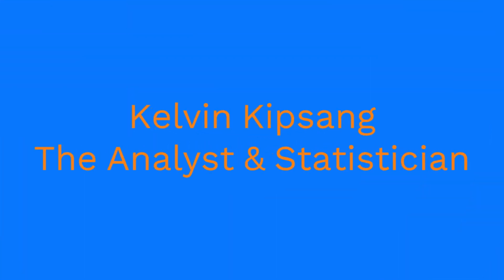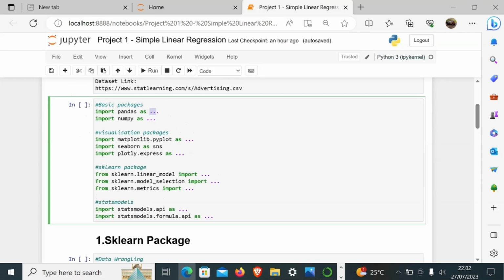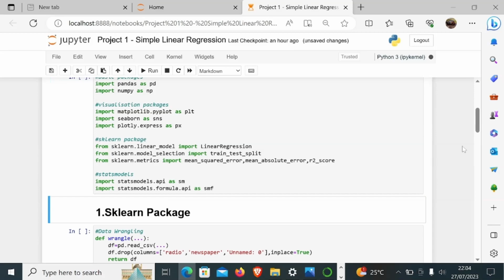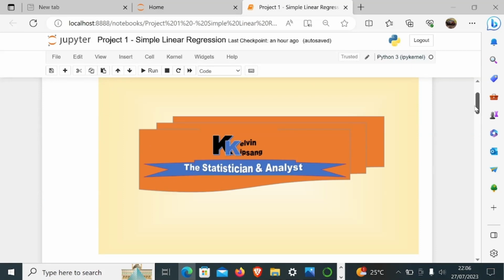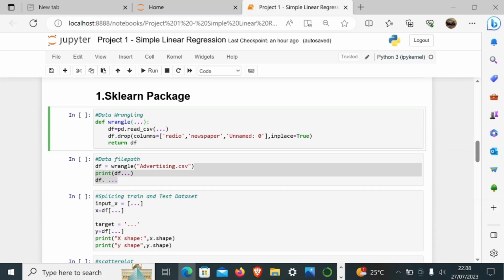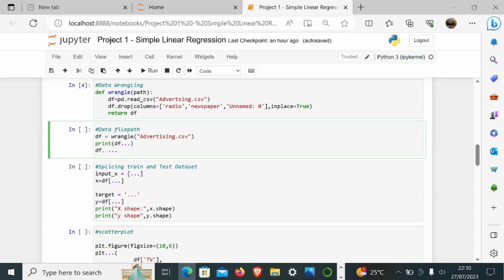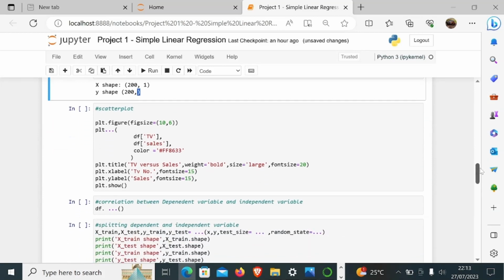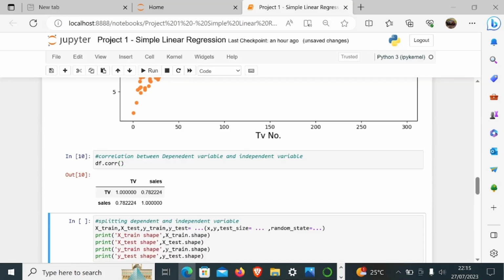Project 1 Machine Learning Simple Linear Regression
Simple Linear Regression is the foundation of the machine learning. In this video I have used python Jupyter Notebook as IDE. Python has two packages for performing Linear Regression Sklearn and Statsmodels and I have shown how these two packages work.